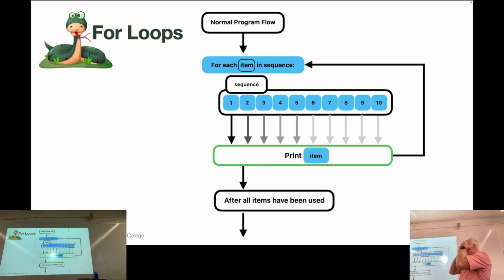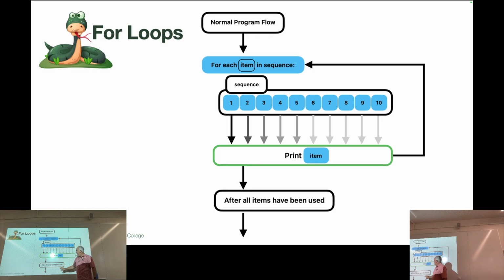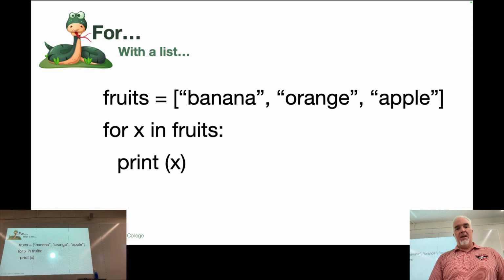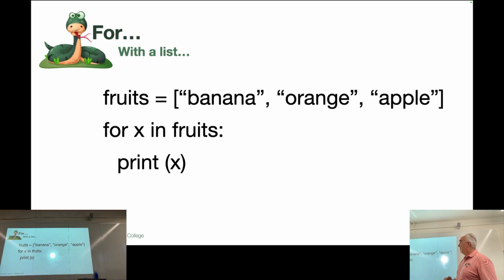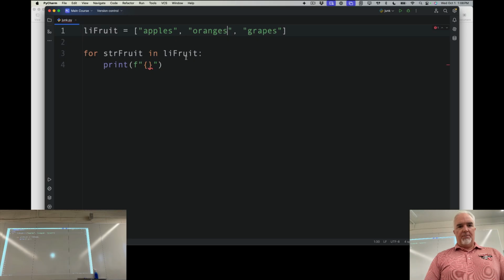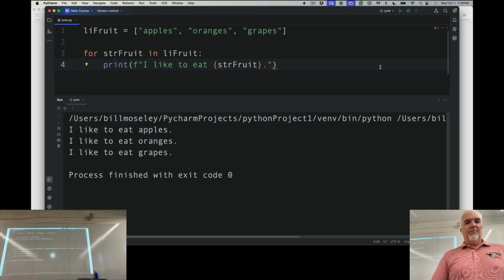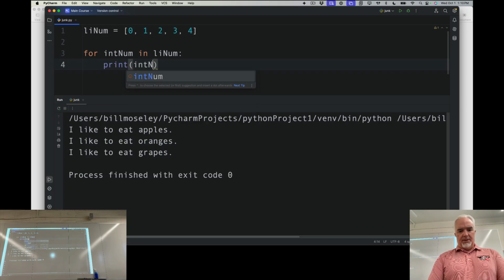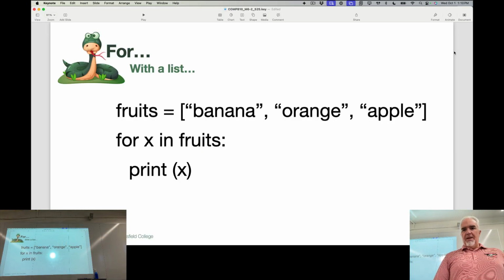Python (Fall 2025) Module 6-8: Introducing For Loops